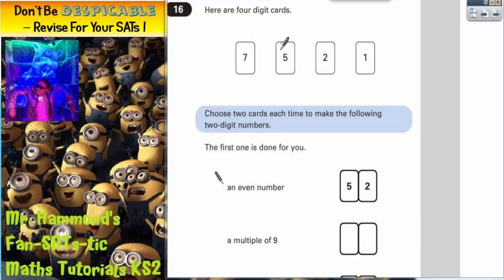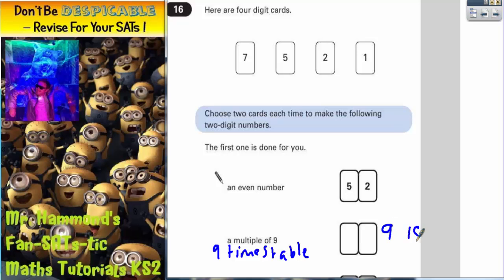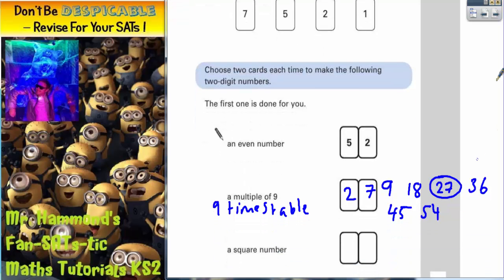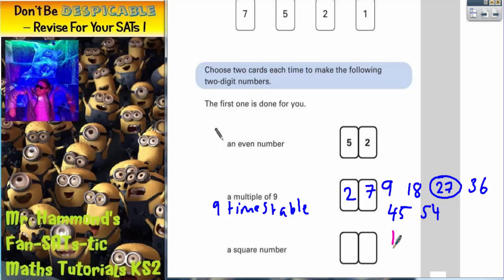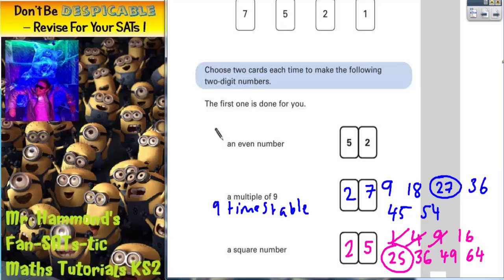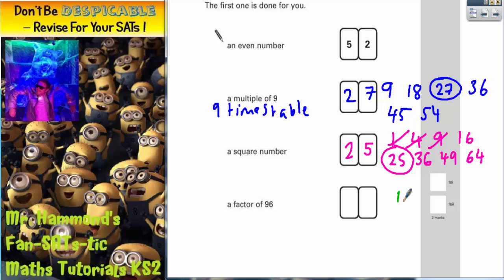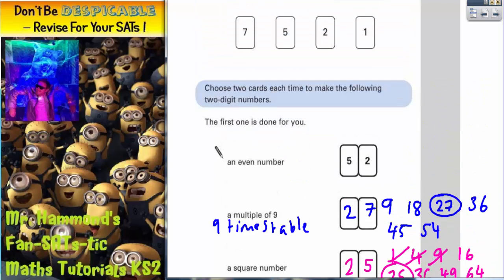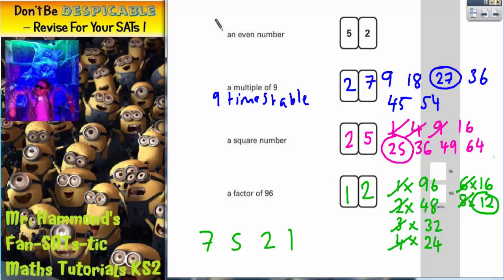Maths KS2 SATS 2003A Q16 ghammond